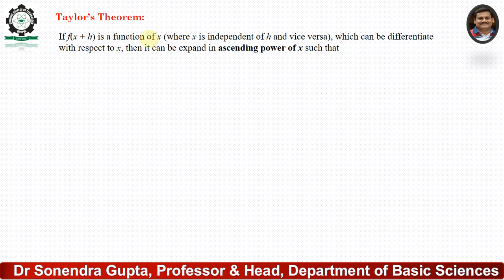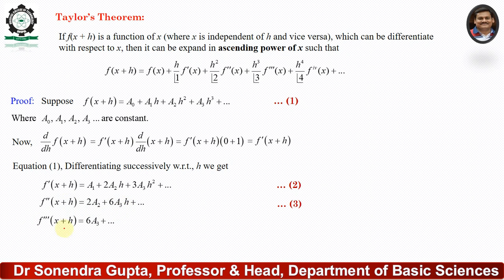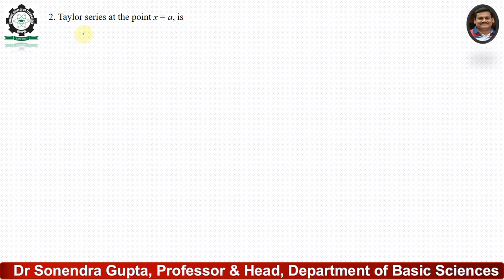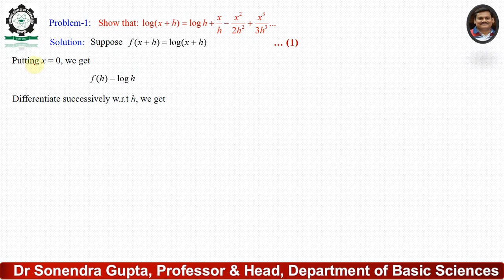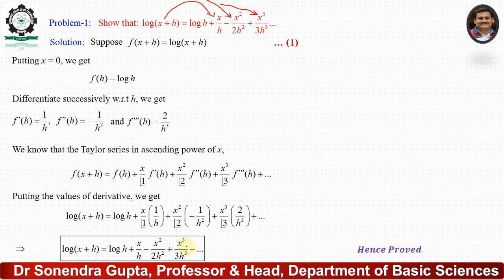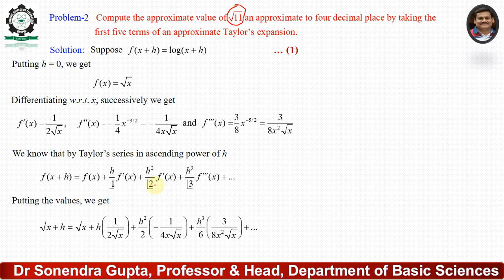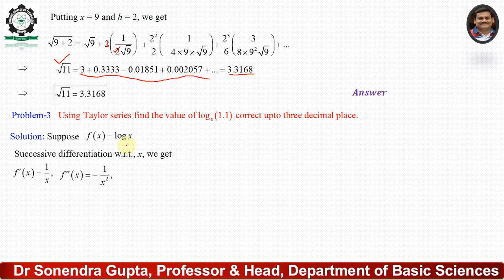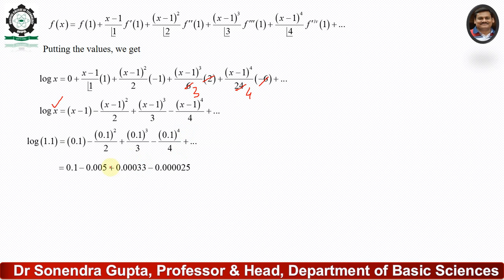Lecture-4 Taylor's Series by Dr Sonendra Gupta